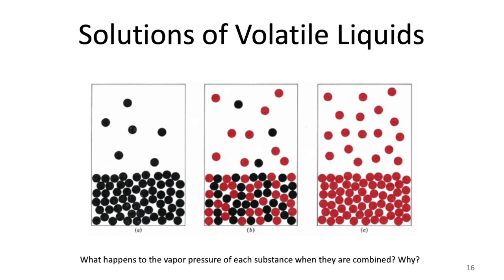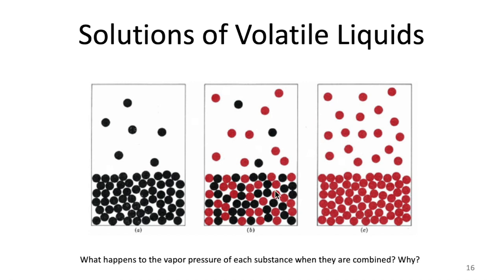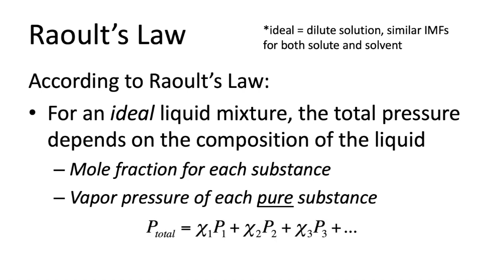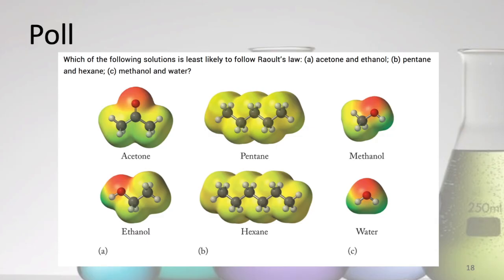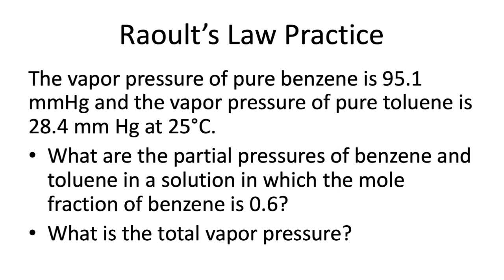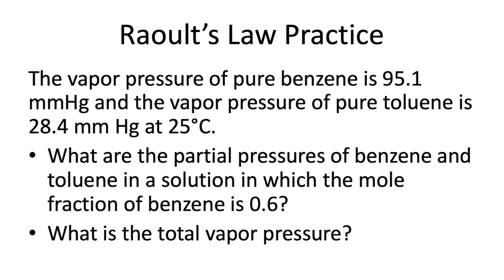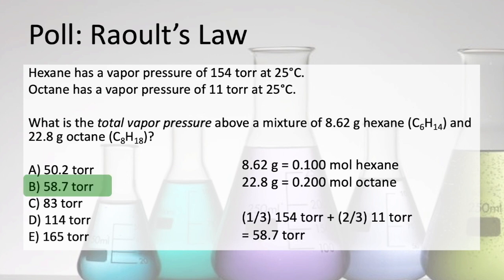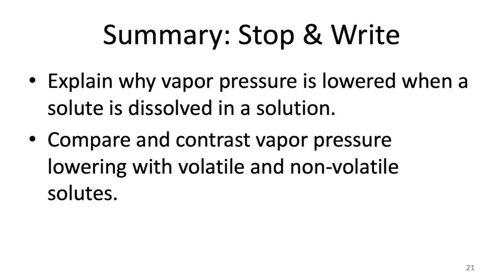Raoult's Law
This video discusses vapor perssure lowering in mixtures of liquids. Practice problems for Raoult's Law are included.